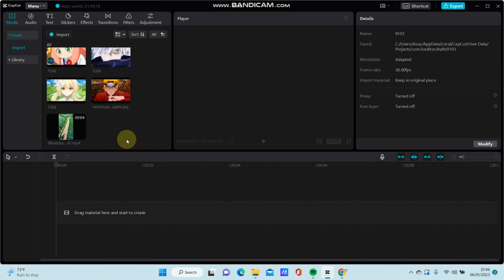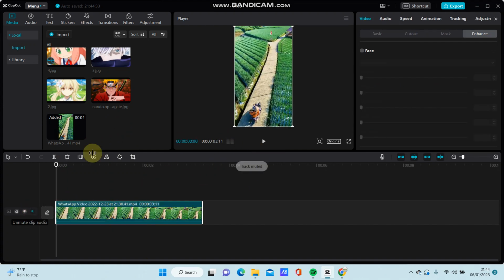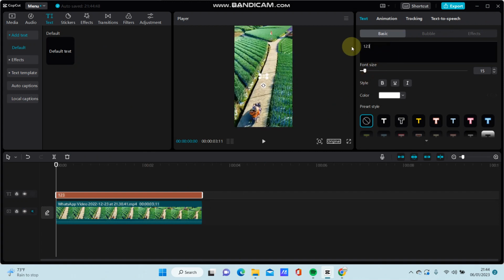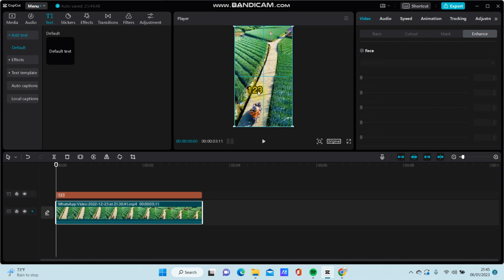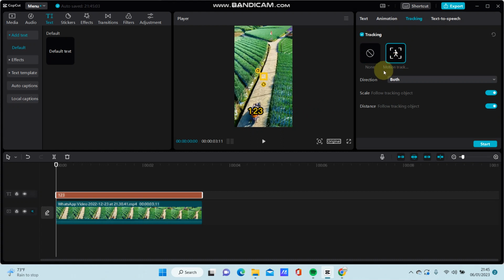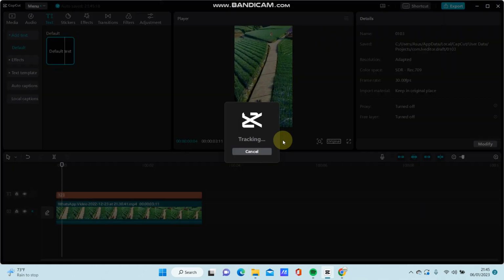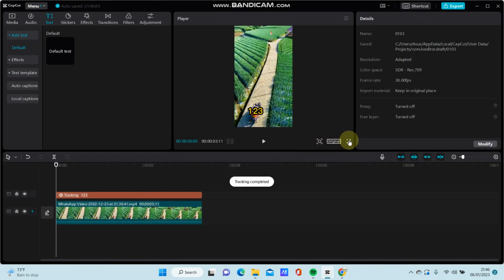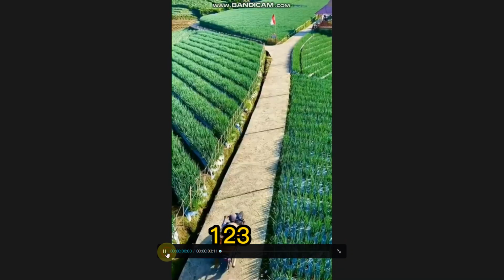Motion Tracking Tutorial On capCut PC NEW UPDATE January 2023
This tutorial will show you how you can create Motion Tracking in capcut.